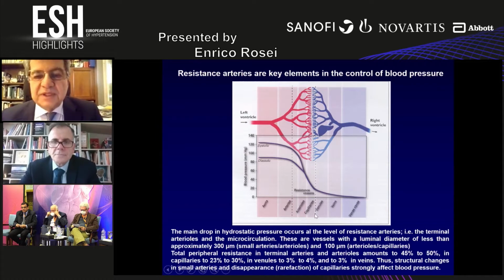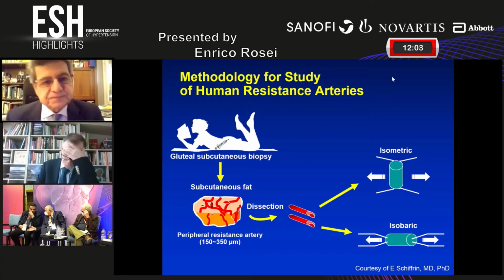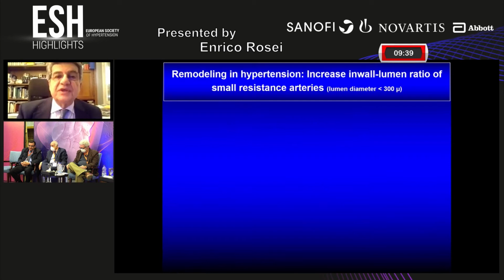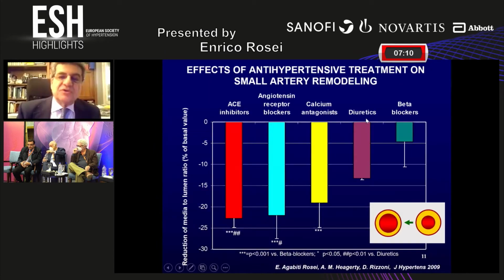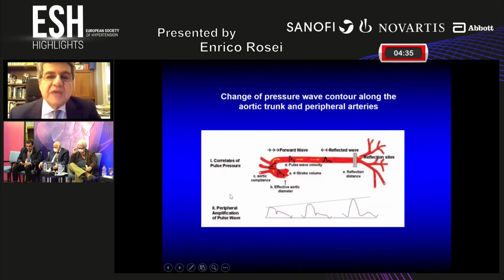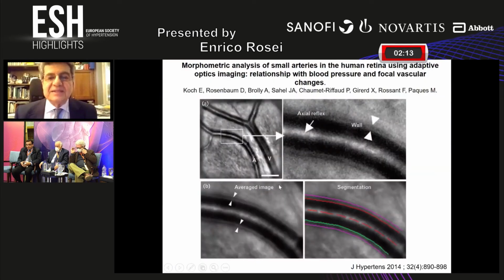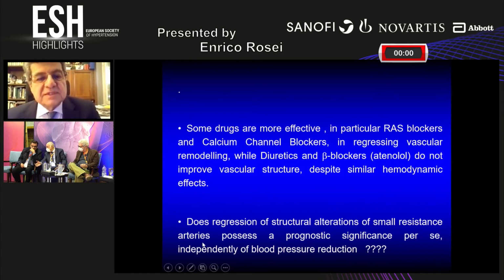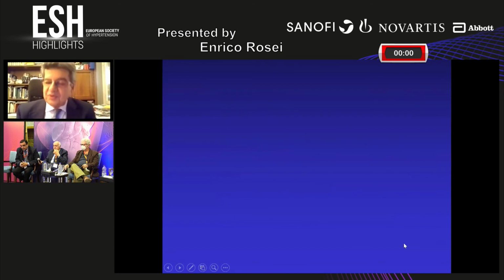06 Microcirculation in hypertension Enrico Rosei